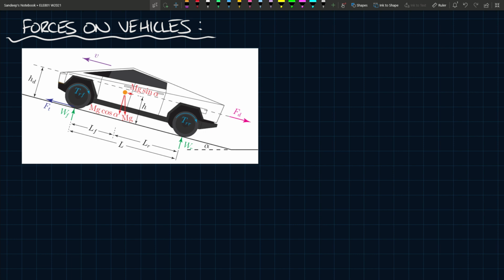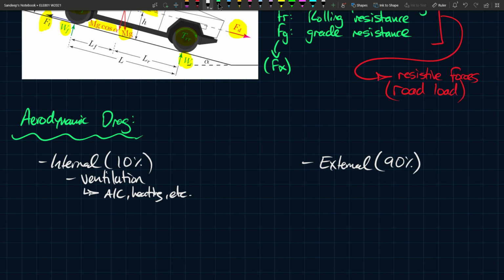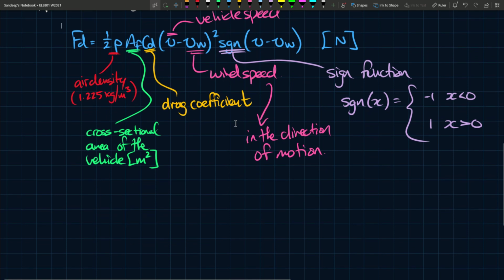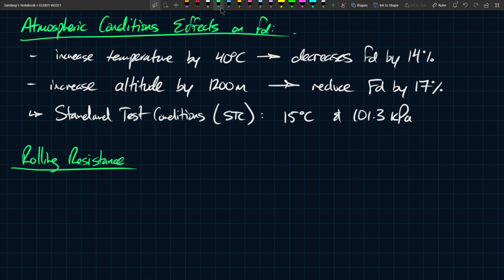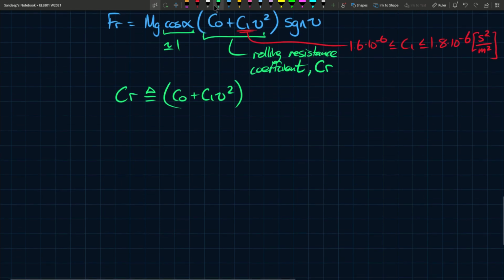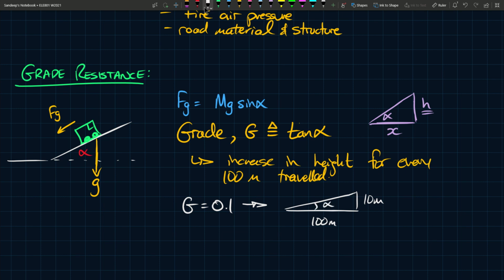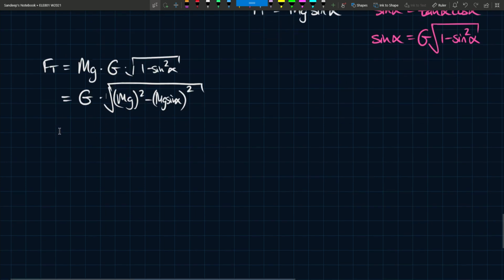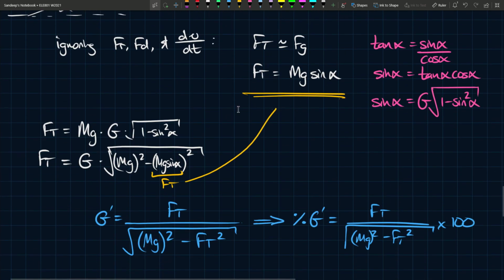Electric Vehicle Modelling: Forces On Vehicles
In this video, we introduce the different types of forces that act on a vehicle in the general case. Then, we discuss their combined impact on the vehicle through what is referred to as the road load.